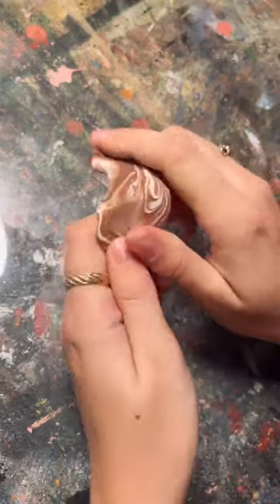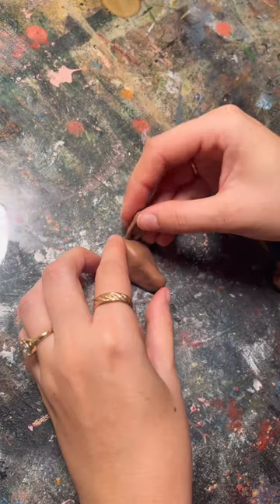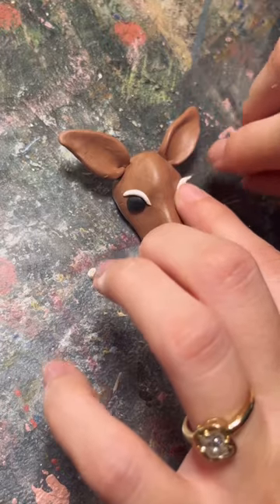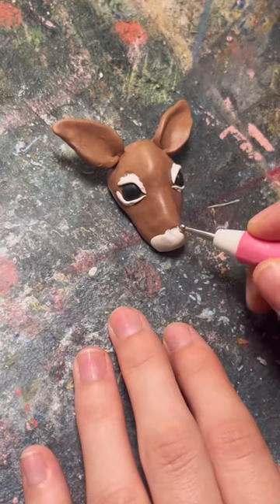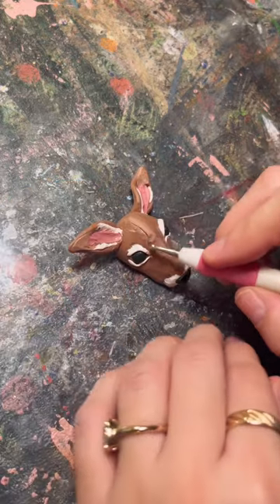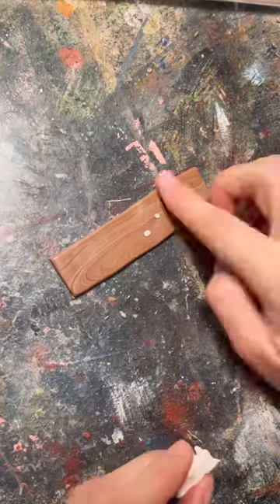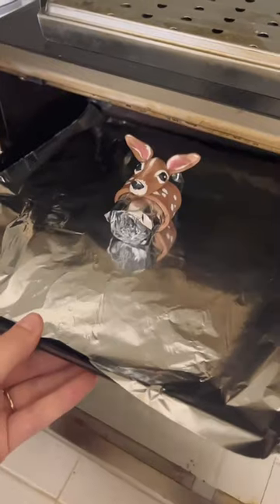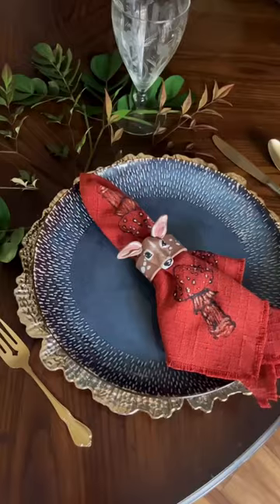And you can reuse them every year!